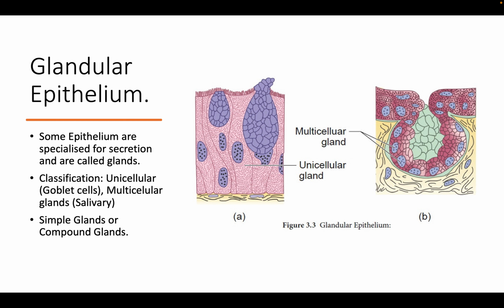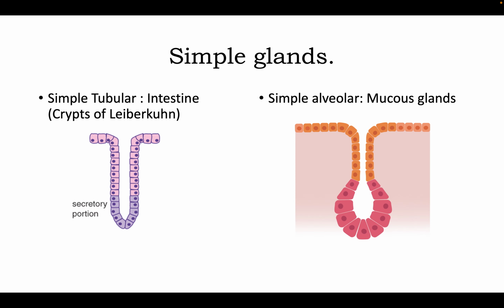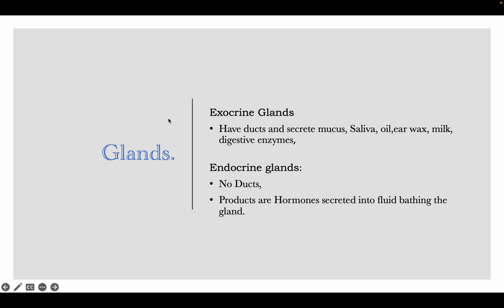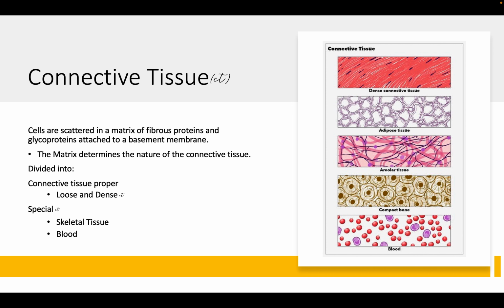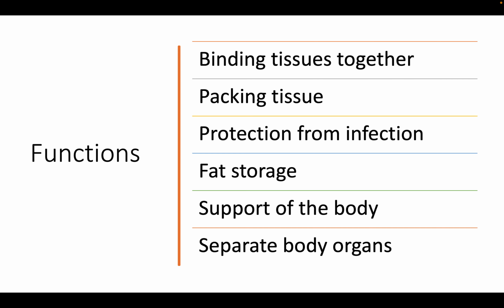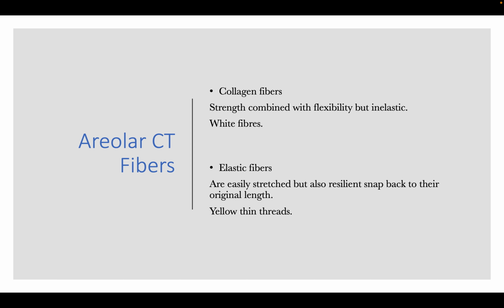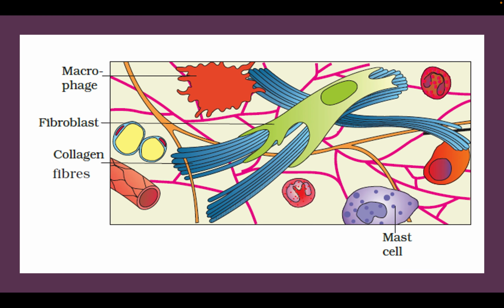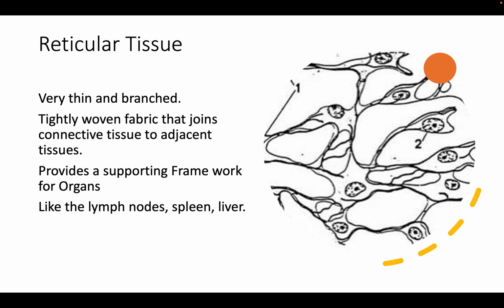Glandular epithelium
The 2nd video in a series of histology video detailing the different ways glandular epithelium is classified and different connective tissues.